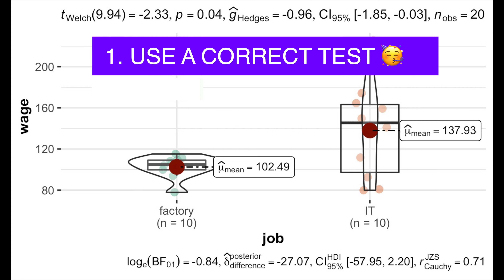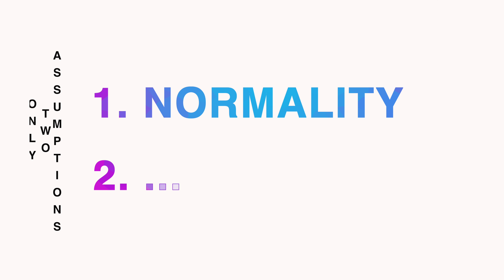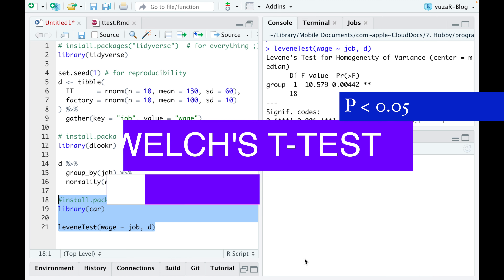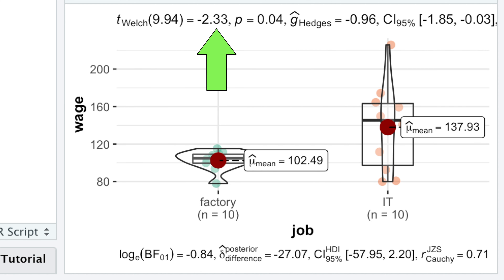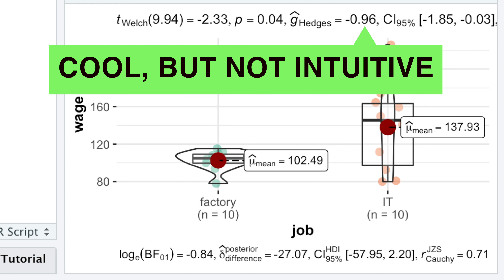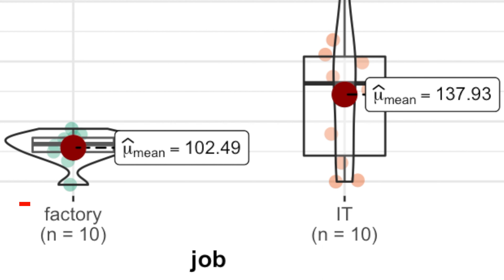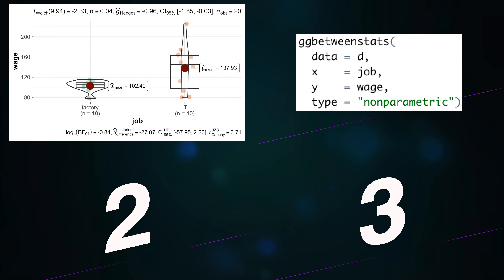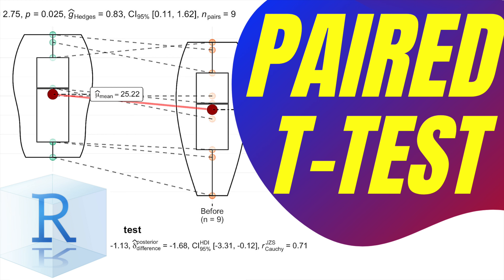R demo | Two-Samples t-Test | Student’s & Welch’s | How to conduct, visualise, interpret & more 😉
Where can we get more money, working in a factory or in the IT-industry? Two-samples t-test will answer this question. So, let’s learn (1) how to make sure we use a CORRECT test, (2) how to get all these results with one simple command, (3) how to interpret all these results and (4) finally see what happens if we choose a wrong test.